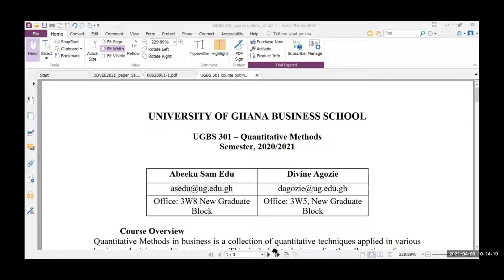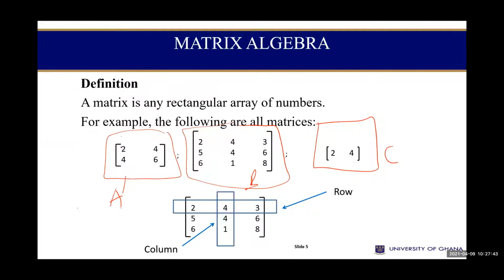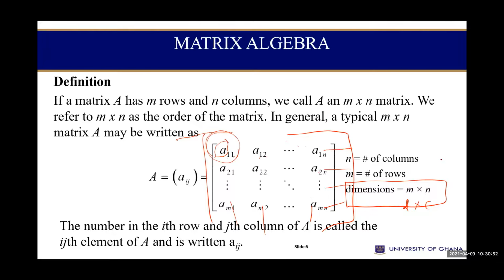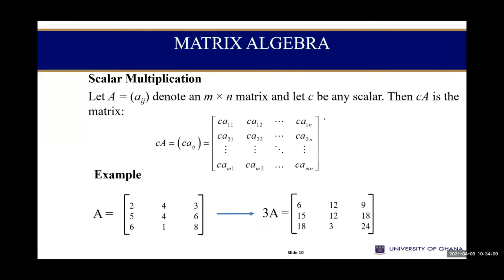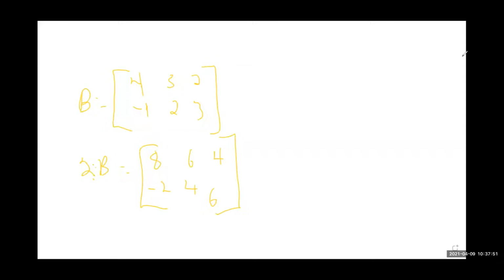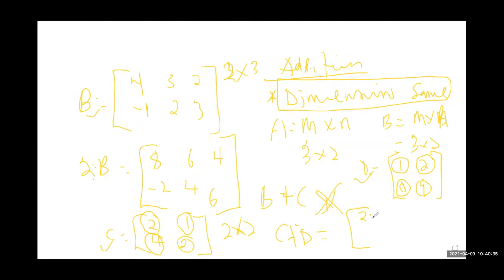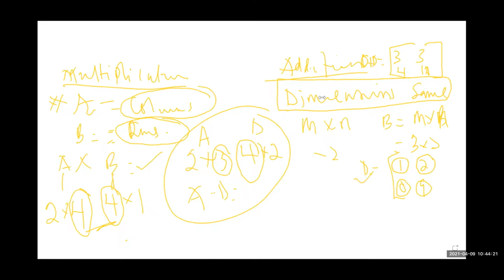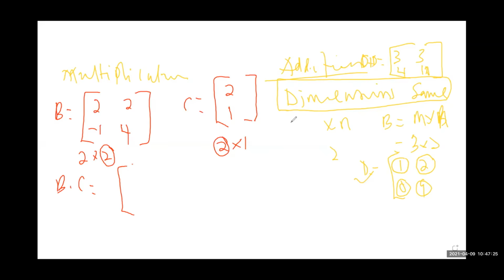UGBS 301 MATRIX AND SYSTEMS OF LINEAR EQUATION LEC. 1. 2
MATRIX AND SYSTEMS OF LINEAR EQUATION